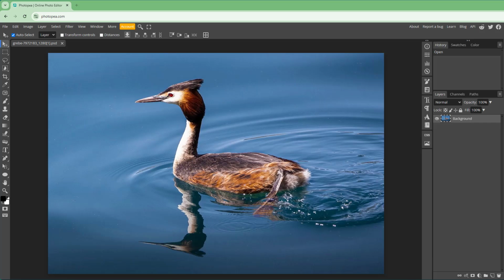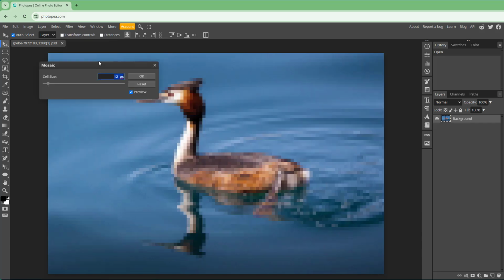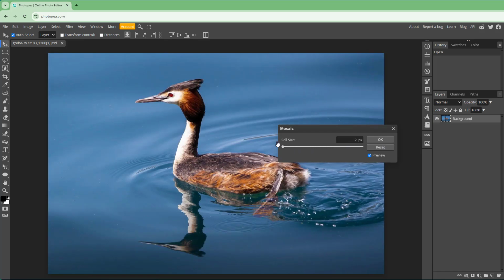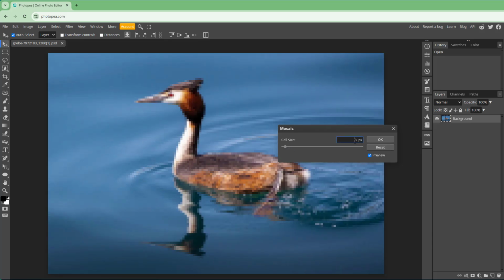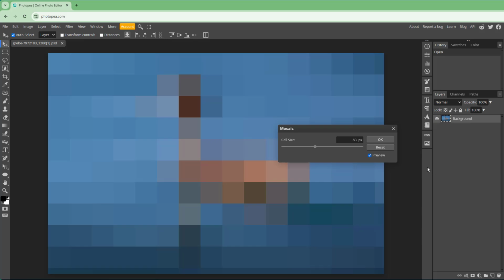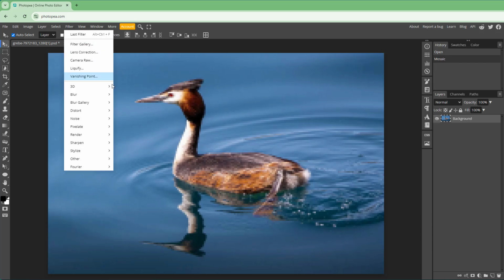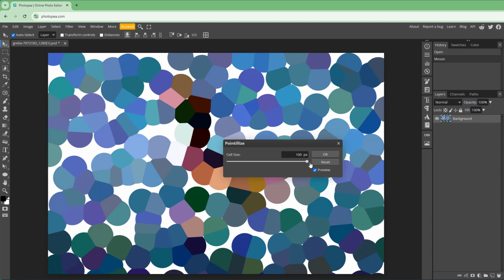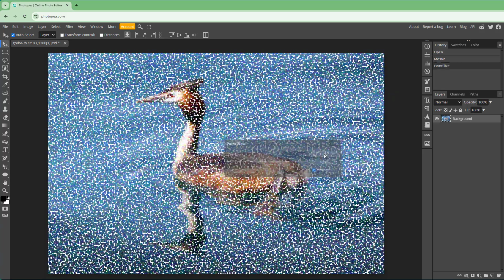Photopea - Lesson 112 - Mosaic and Pointillize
In this tutorial, we will be discussing about Mosaic and Pointillize in Photopea